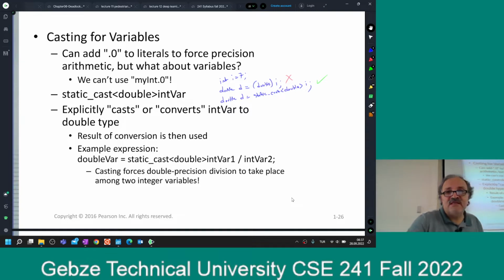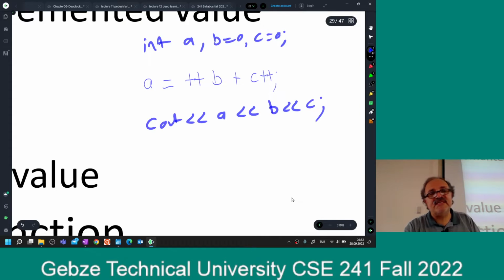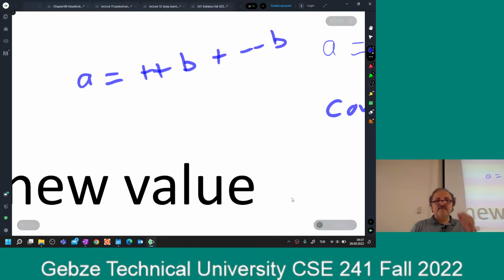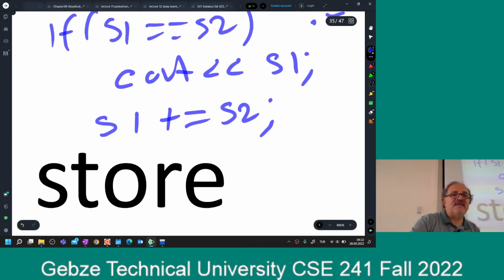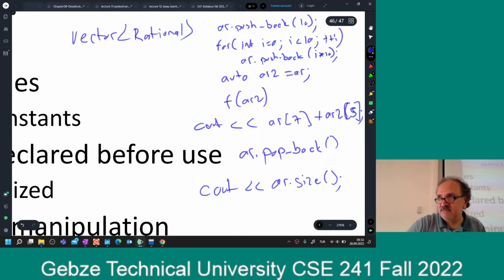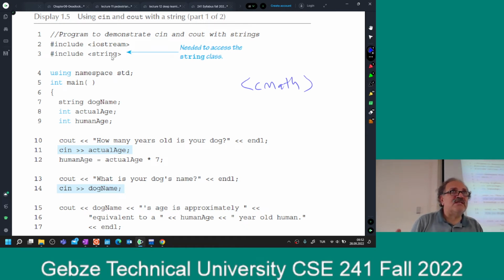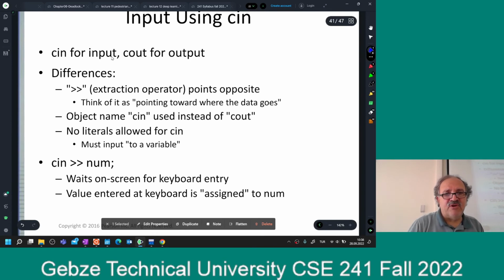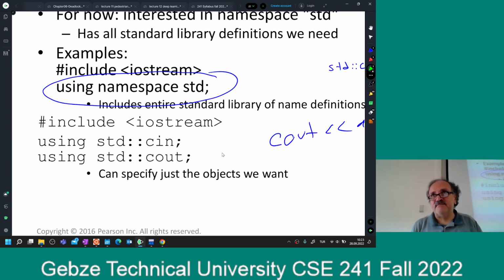CSE 241 Fall 2022 Sep 28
Intro to C++ part 3